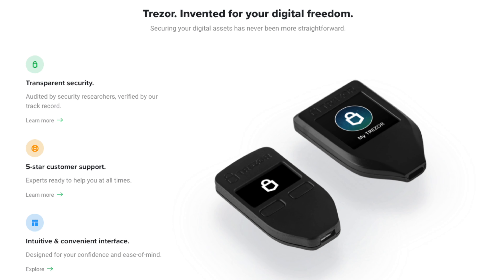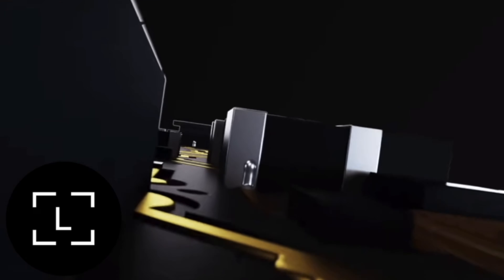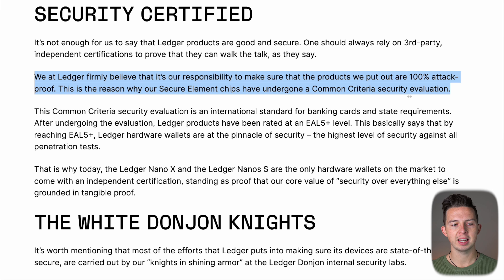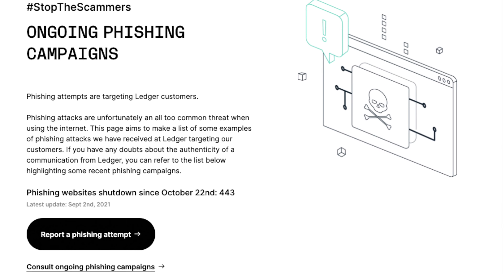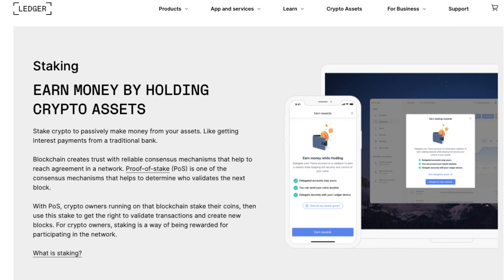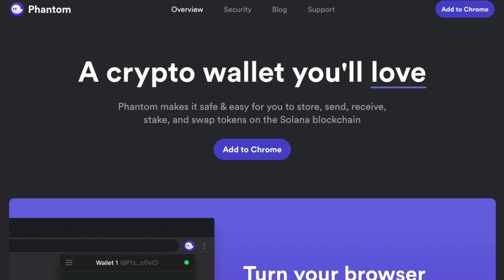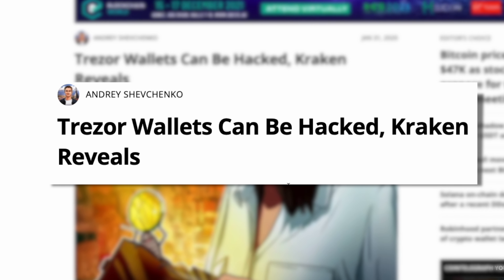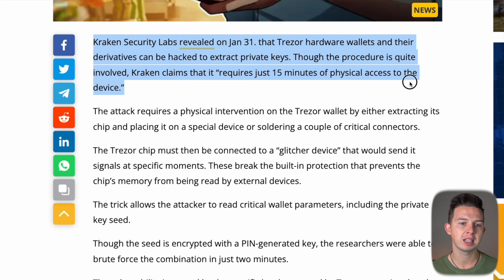Ledger vs Trezor | What Crypto & NFT Hardware Wallet is Best?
Deciding between Ledger vs Trezor Hardware Wallets can be a tough choice. This is a crypto & NFT hardware wallet buying guide so I can help you make the best choice out of the different crypto wallets. I discuss the Trezor Model One, Trezor Model T, Ledger Nano S, and Ledger Nano X hardware wallets.